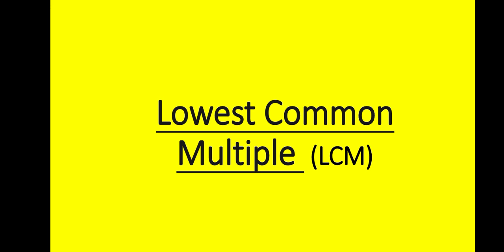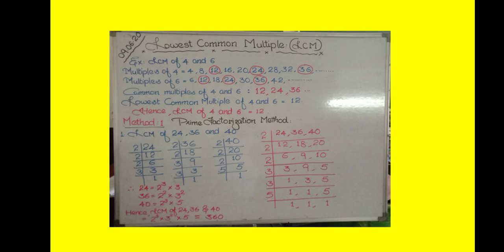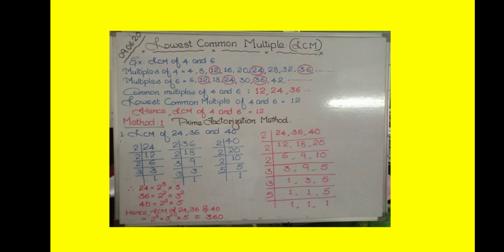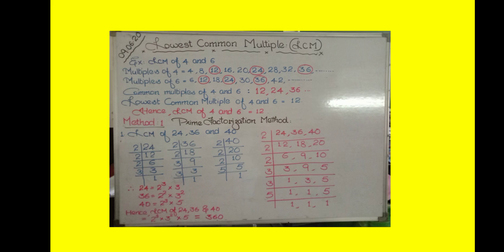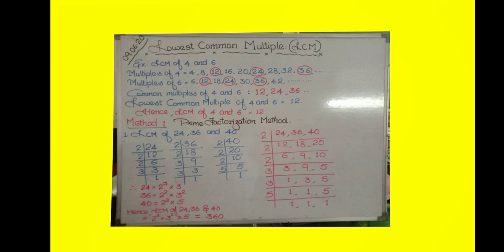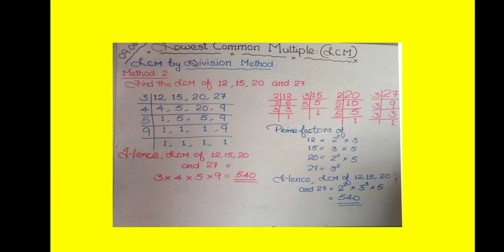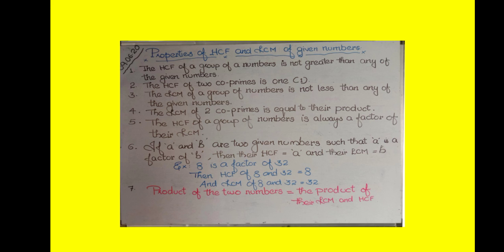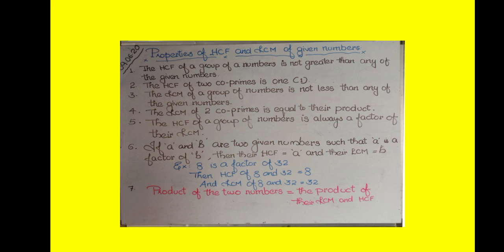CLASS 6 MATHEMATICS # CH: 2 FACTORS AND MULTIPLES PART:4#